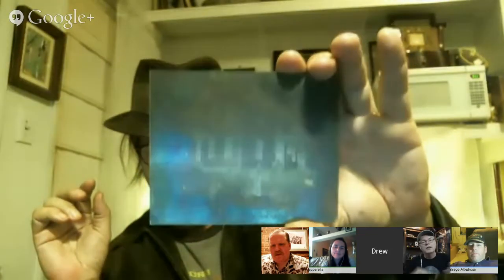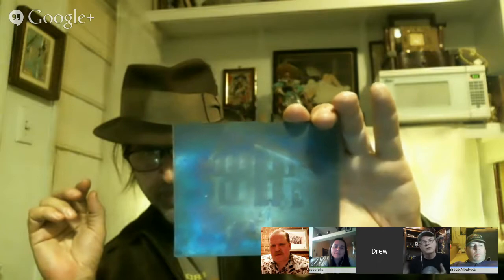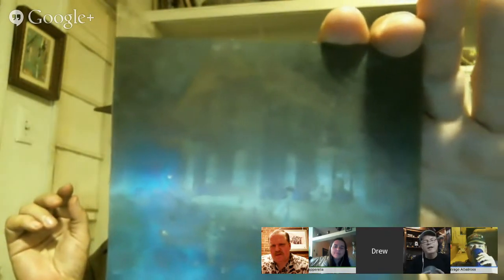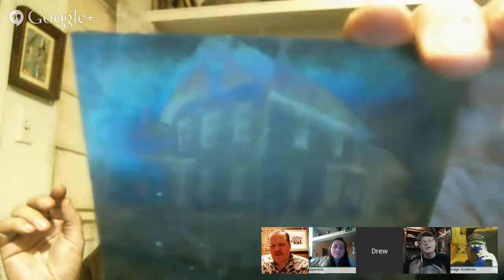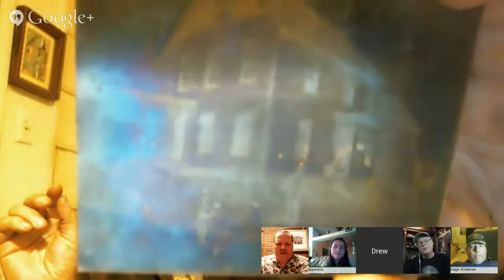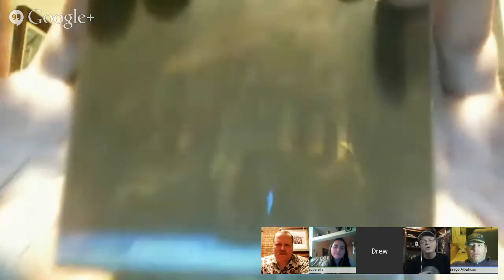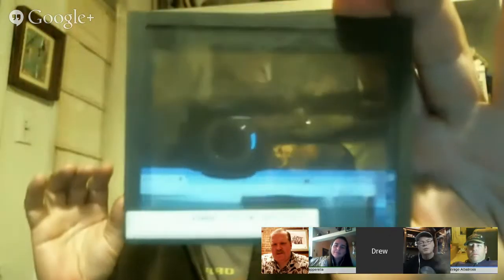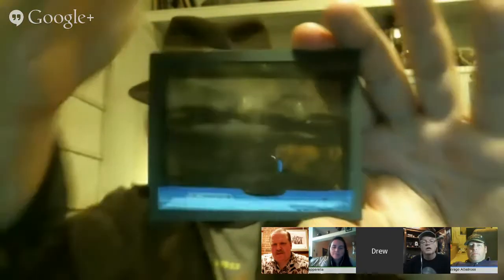THE COLLECTOR'S CATACOMB 2014 #3 Thurs 9:30p-11:00p EST; Guest Dan Wright Antique Camera Giveaway!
The show for collectors of vintage, antique, militaria, and unique items. The panel of Golden Finger Picker (Chad), The California Picker (Drew), Scrapperella (Elena), and TRR (Erik) will discuss their personal collections history from the past and interview a special guest every week. Arbitrage Albatross (Brian) is our MC every week, keeping track of your comments and questions.

This week we will have Dan Wright, a collector of many things but will be talking about his antique cameras. In addition to sharing his knowledge, one lucky commentor will win an Antique Camera from Dan that will be shown during the show. To be eligible, leave a comment on the video after the show goes off air. A random person will be selected and announced at the following show after Christmas.

The lucky winner for the second prize from last weeks show will be announced during this show. All other winners will have their prizes shipped this week. Sorry for the delay, but I was still in Seattle.